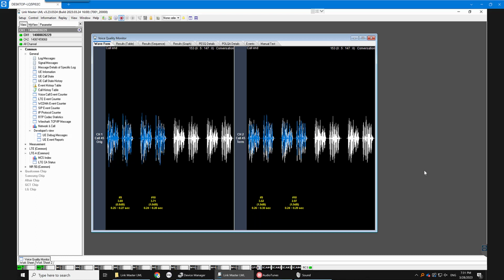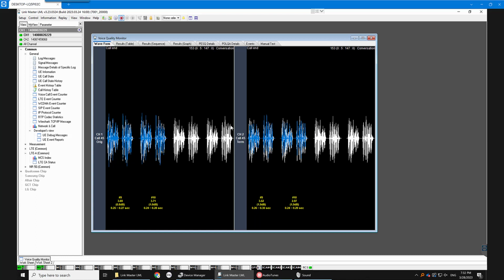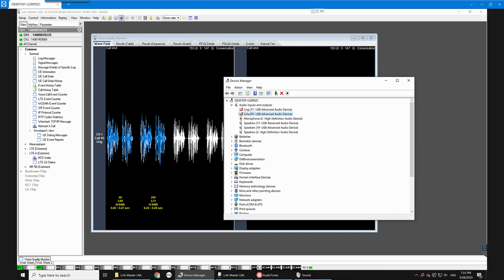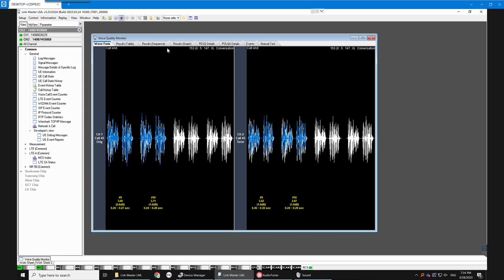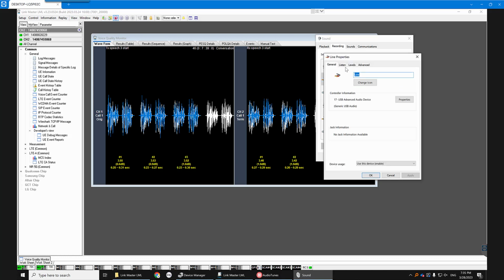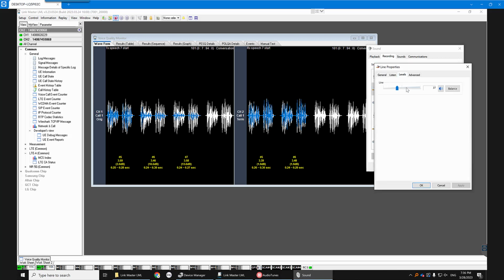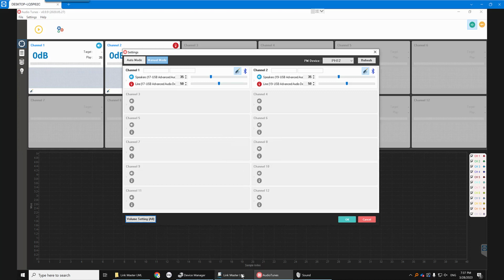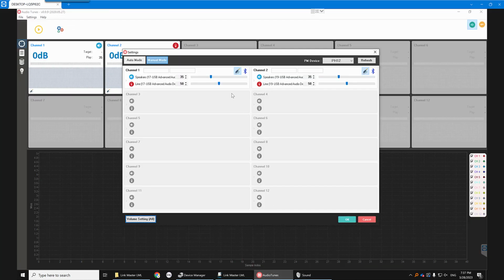AudioTunes and setting the volume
How to use AudioTunes to adjust the volume such that the recevied WAV file will match the reference file used for MOS measurements.